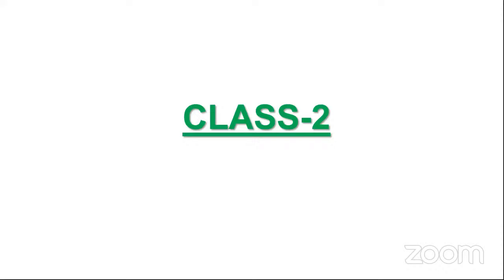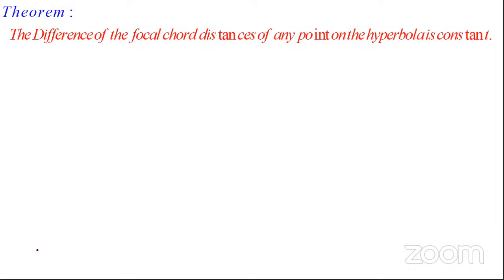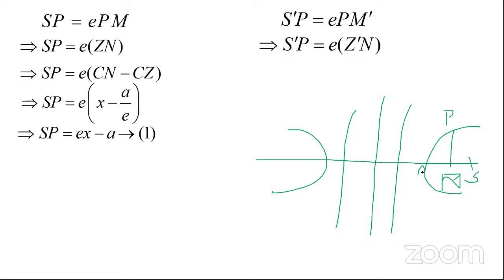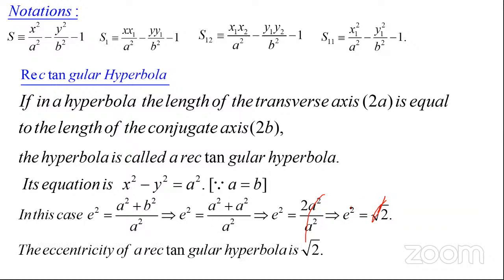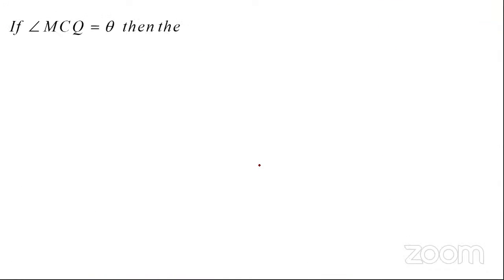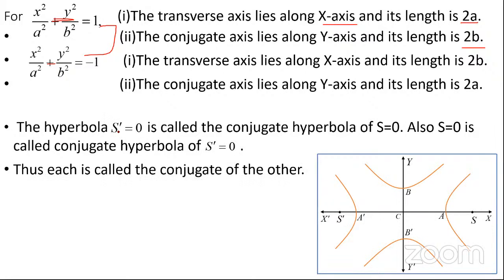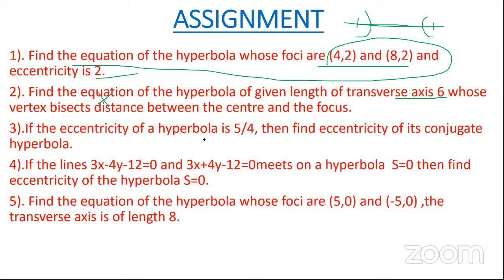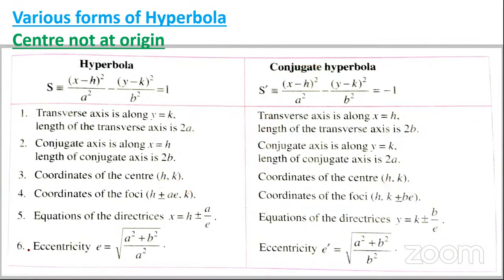MATHS-2B|CH.HYPERBOLA(2)|BALA KISHAN REDDY, TSRS&JC BORABANDA(B)